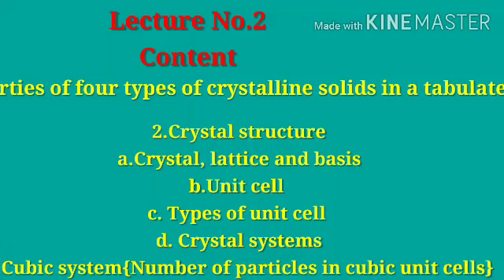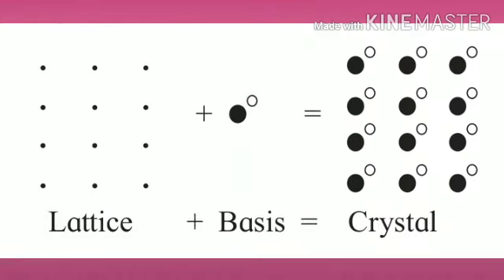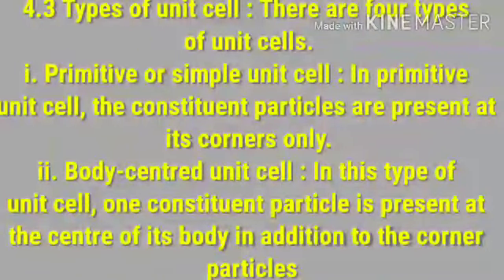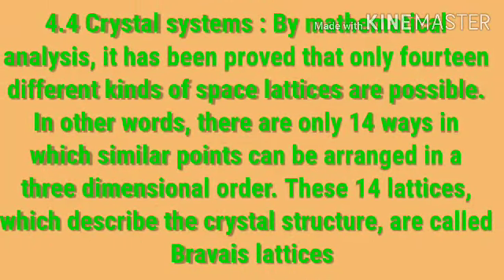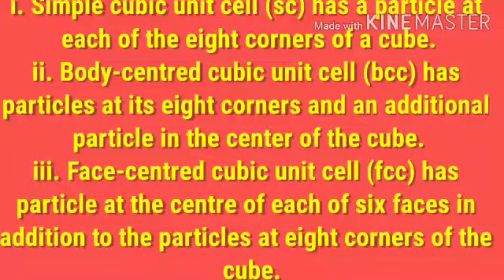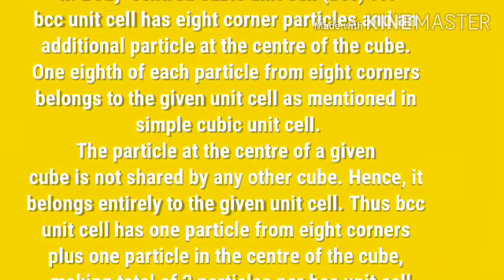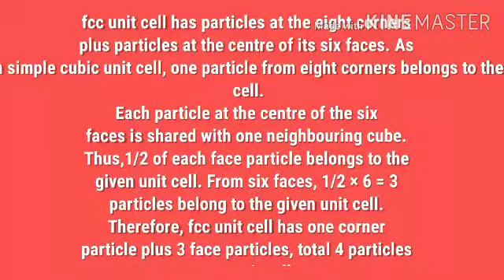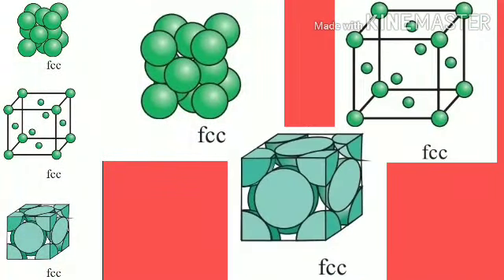Solid state Lec 2 New Revised Syllabus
Xii Sci Maharashtra State Board